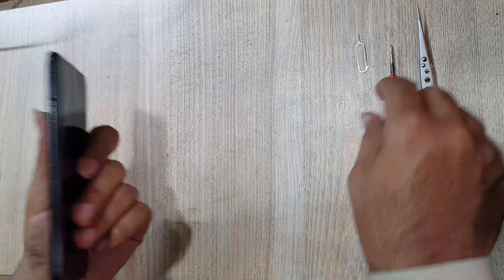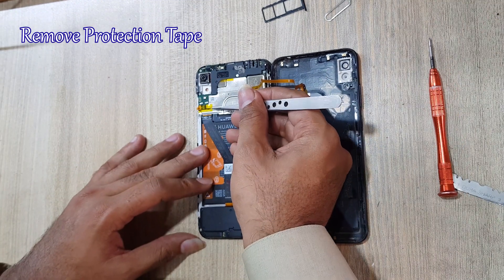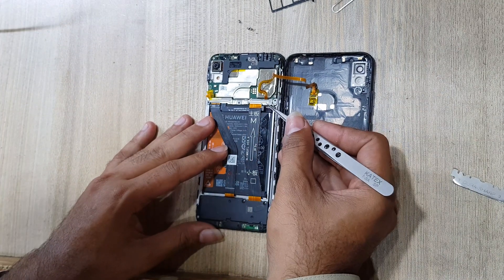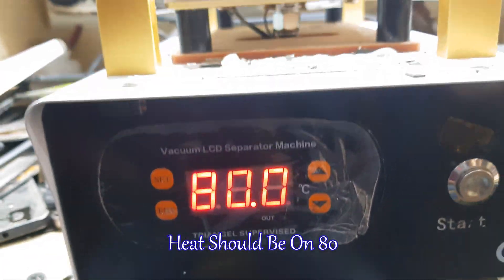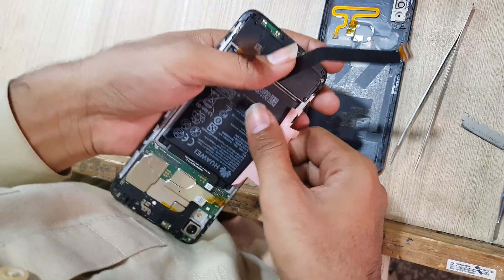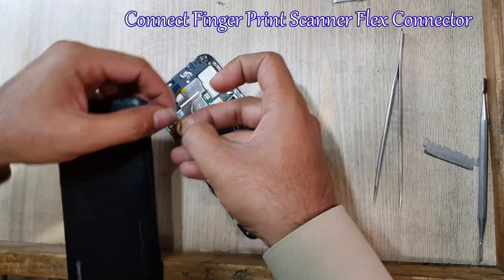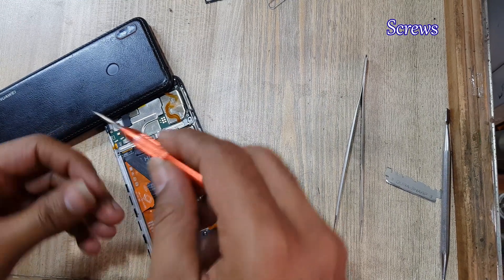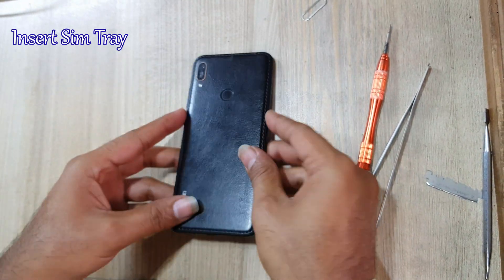Huawei Y6 2019 Battery Replacement